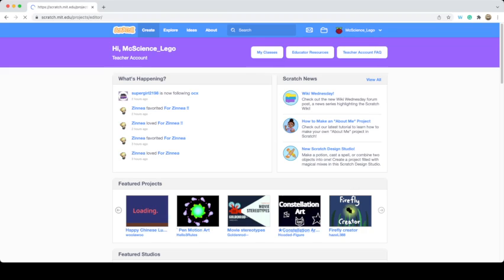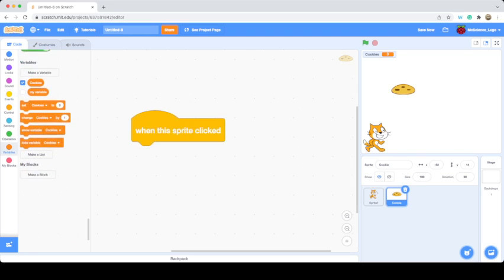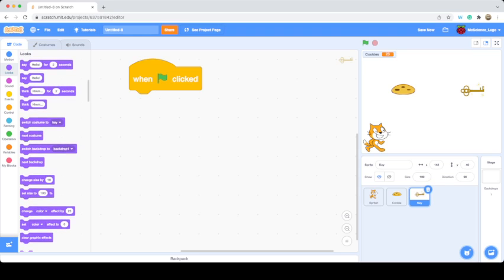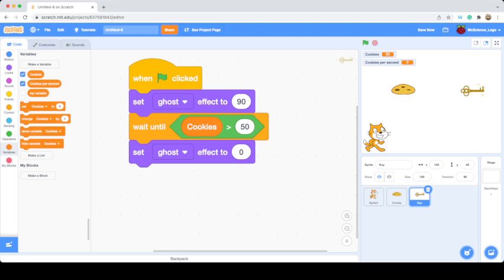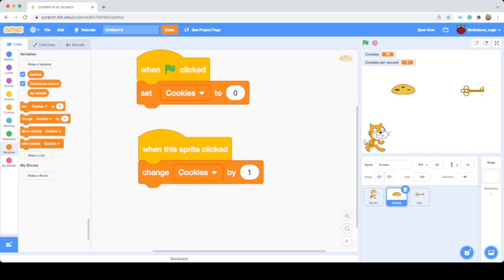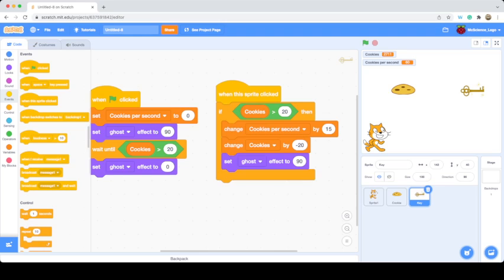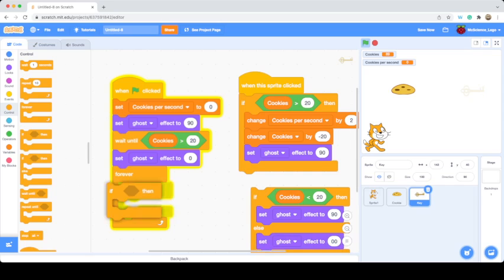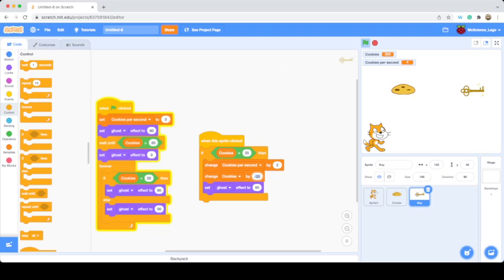Scratch Cookie Clicker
In this video,  follow along with this cookie clicker project.

Here is the other version of the project I have

Share your version in the comments below.